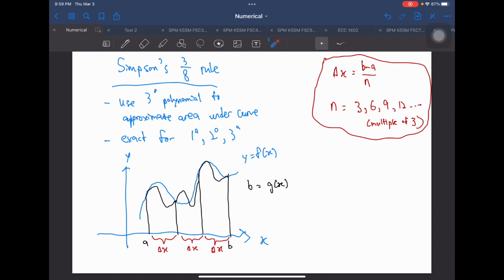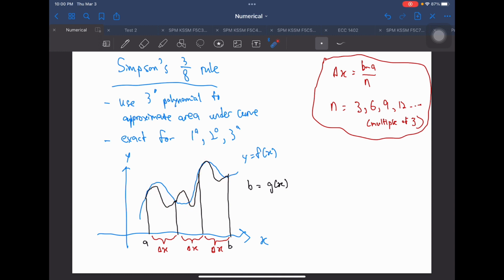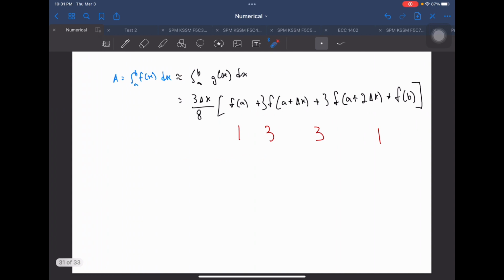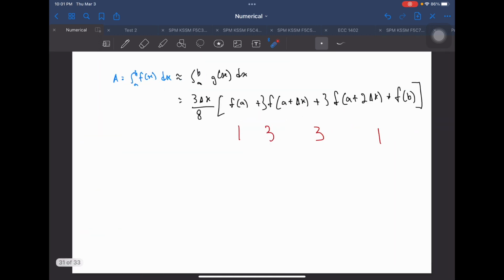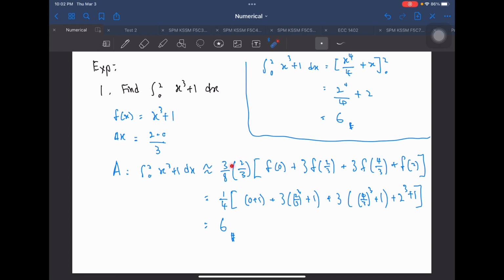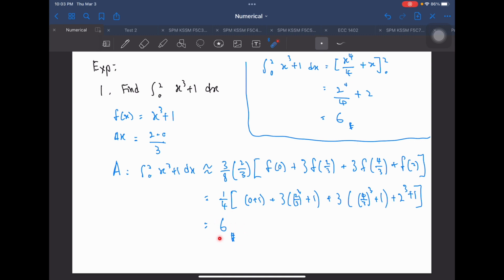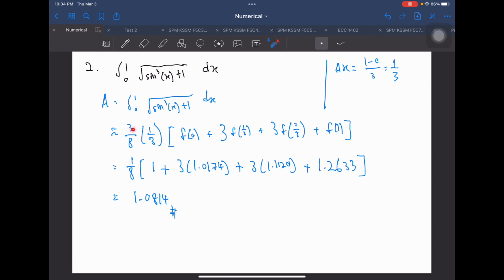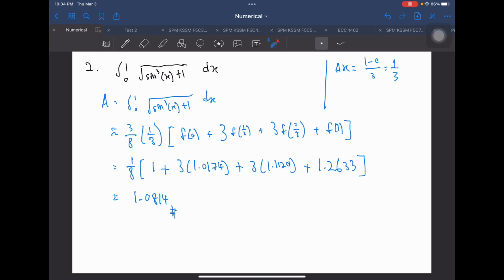Numerical Integration (Part 5) Simpson's 3/8 rule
Engineering mathematics, numerical integration - Simpson's 3/8 rule. Looking forward to make a whole series about numerical integration.